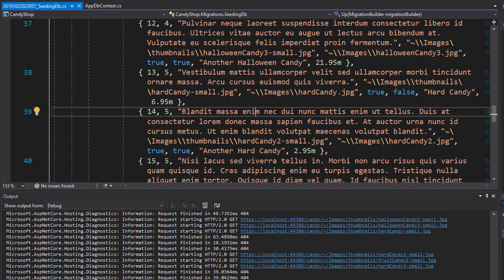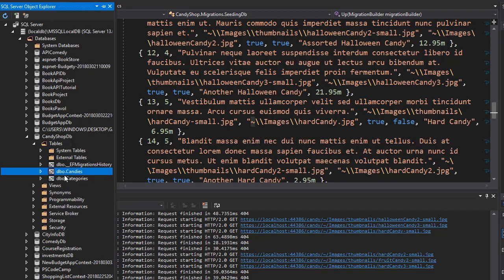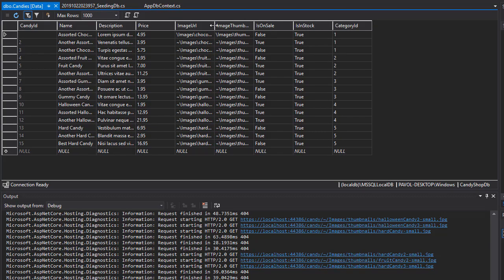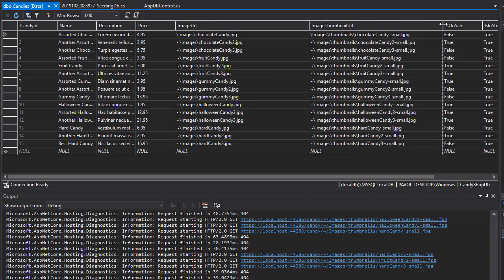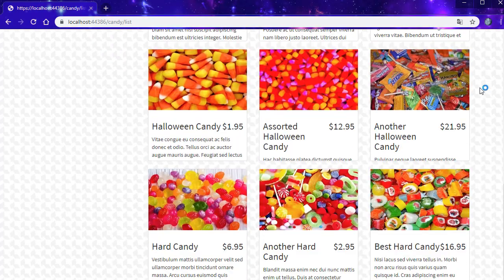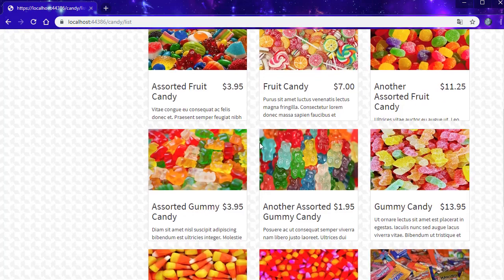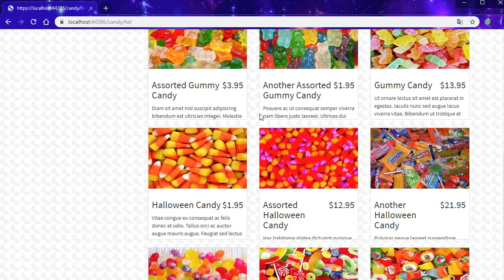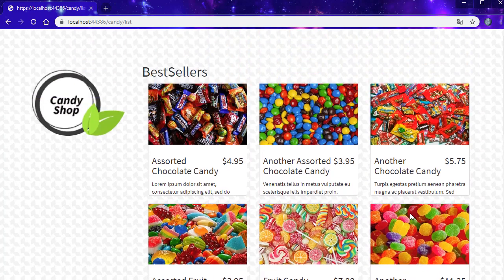Creating ASP.Net Core 3.0 e-Shop: Seeding DB - Fixing issues 28/39